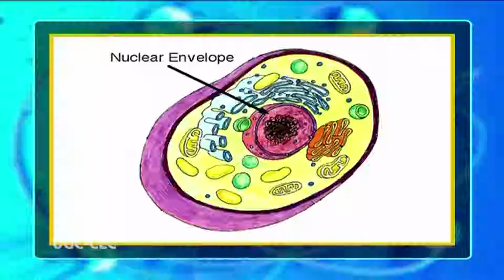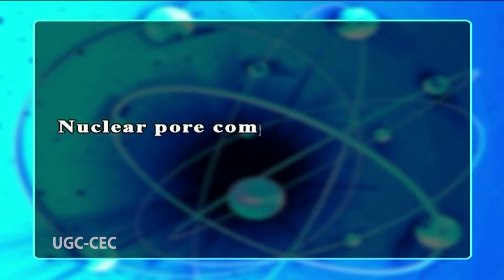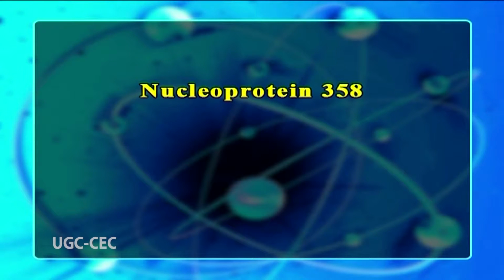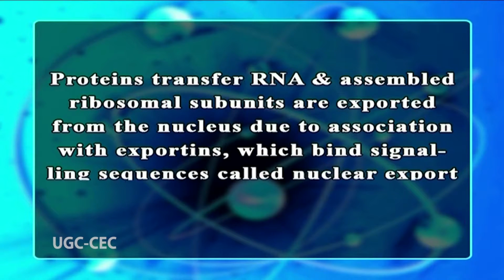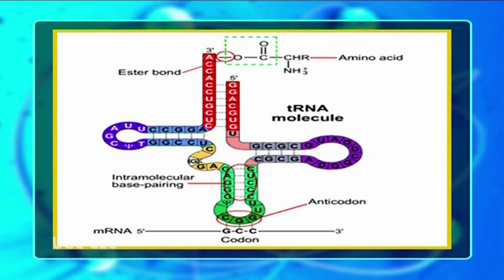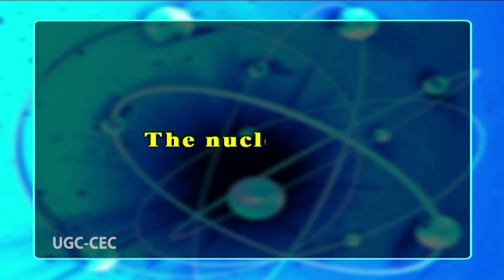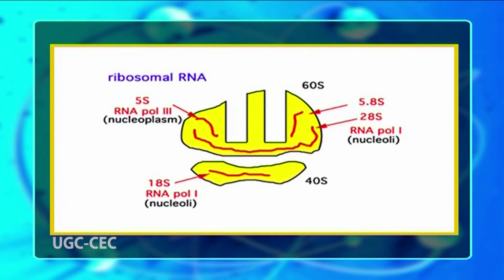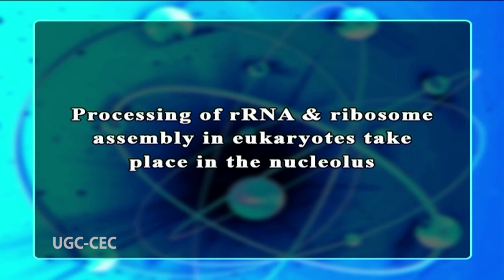NUCLEAR STRUCTURE AND FUNCTIONS